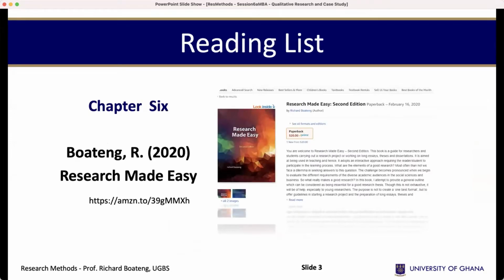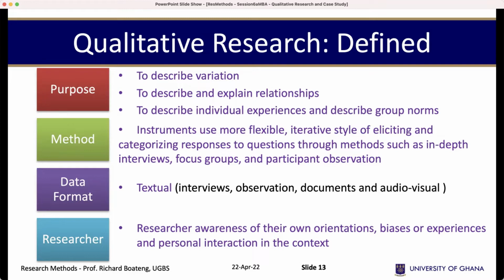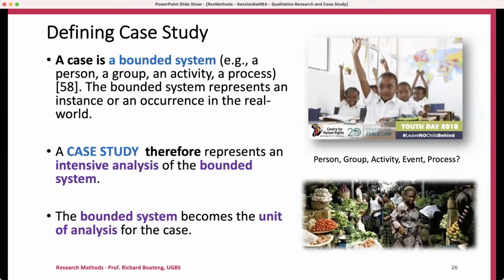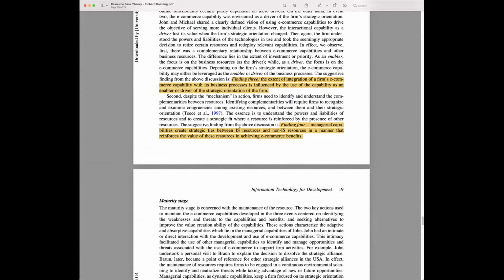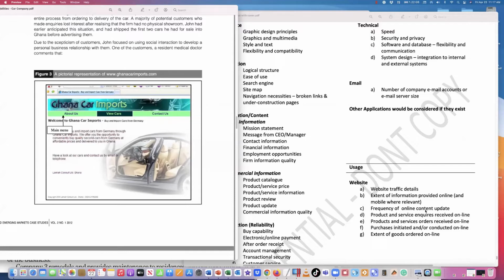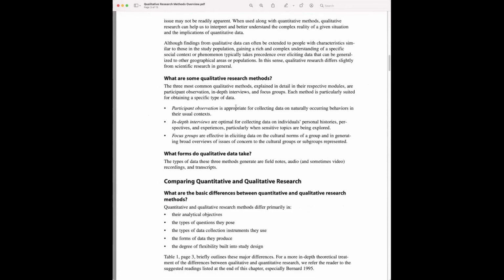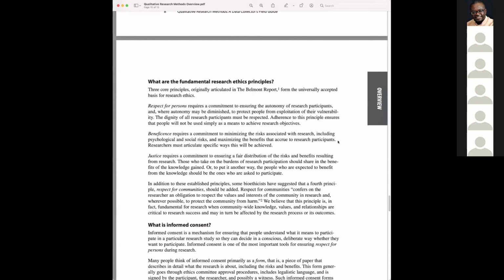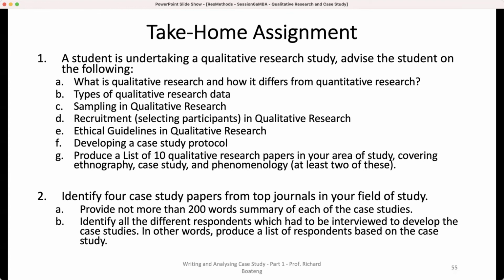Qualitative Research and Case Study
Prof. Richard Boateng teaches case study design.  The teaching is based on the book, Research Made Easy